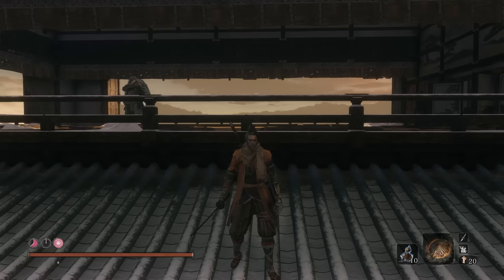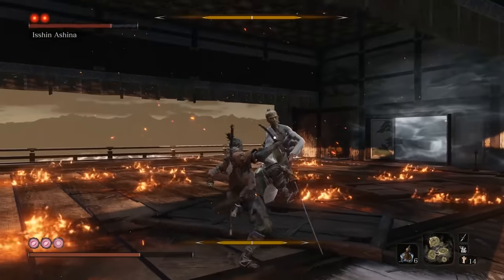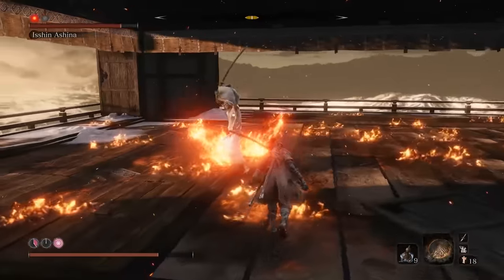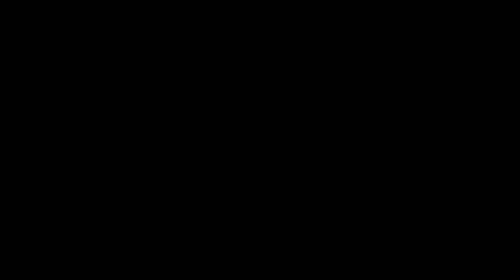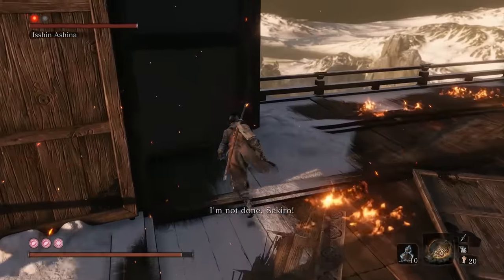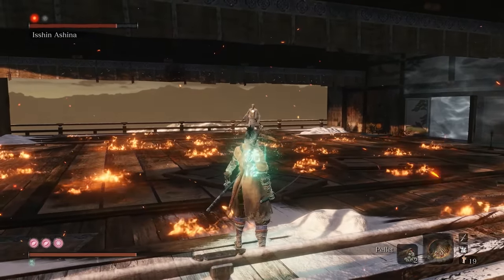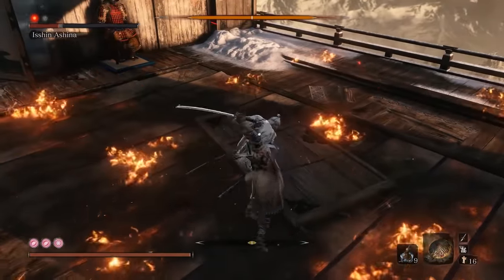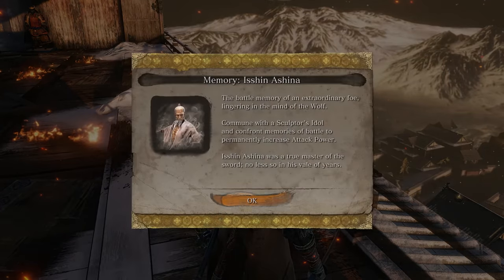Sekiro: Shadows Die Twice - Git Gud Guide: Isshin Ashina